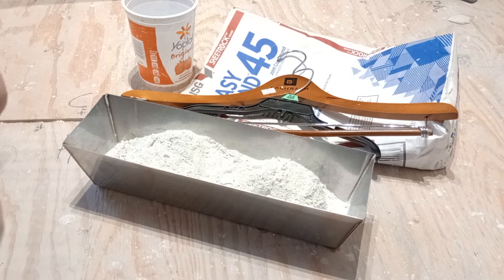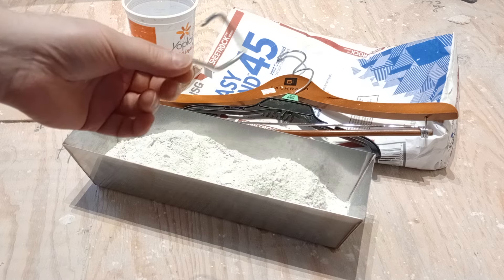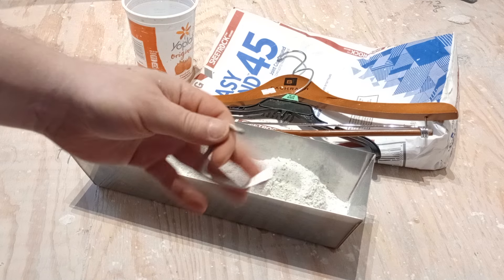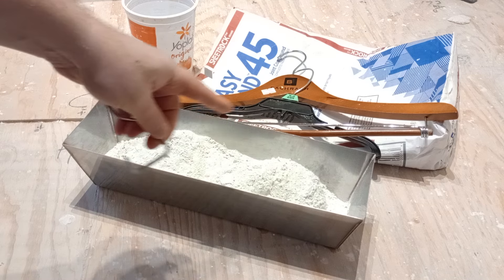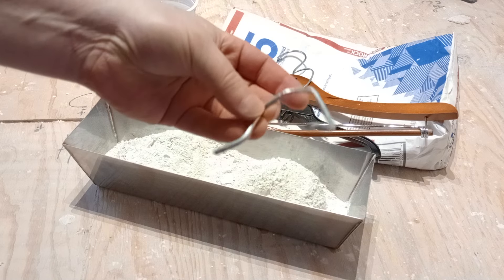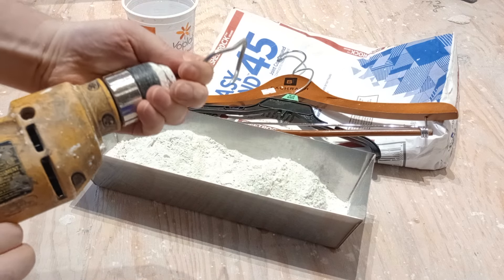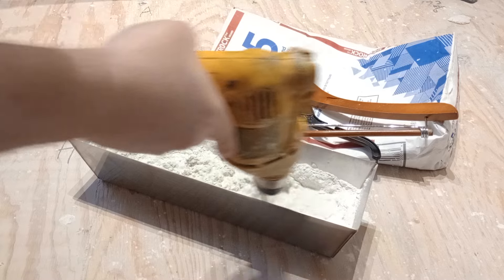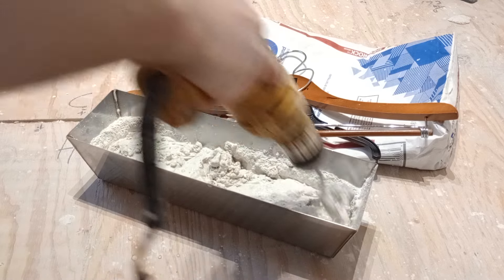How to mix powder drywall mud in the pan for the homeowner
Here I share my method of mixing drywall mud with other homeowners.